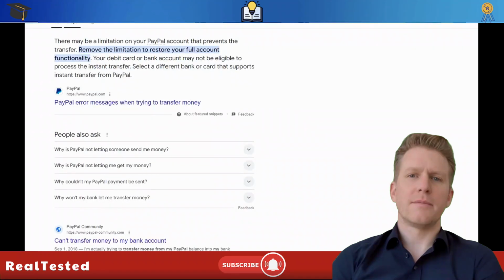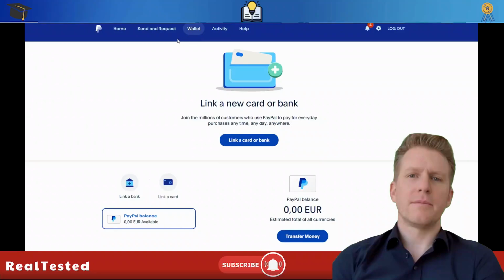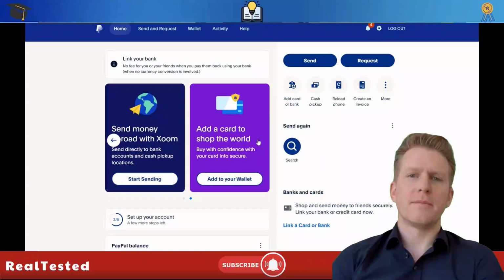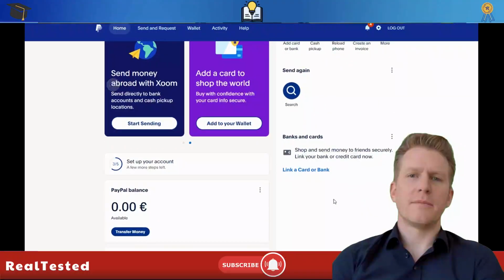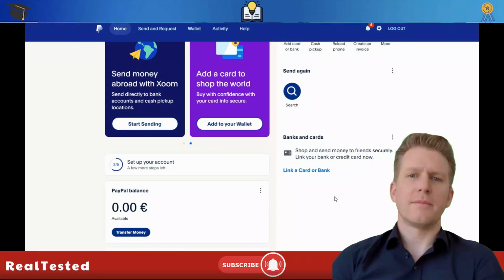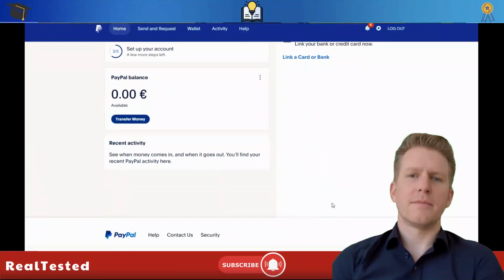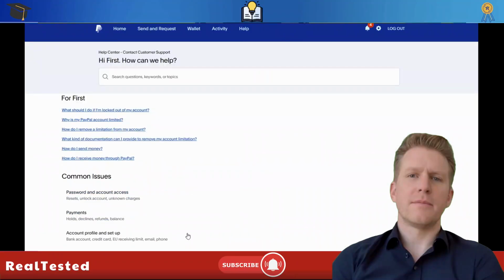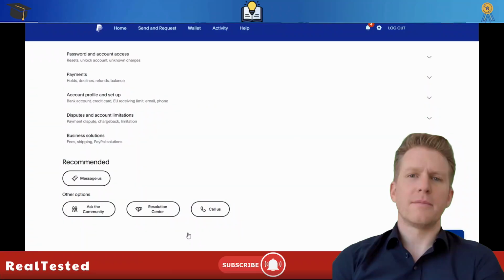How To Fix PayPal Can't Transfer Your Money in 2026 | Fast & Easy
This detailed, factual guide clearly explains how to fix PayPal can't transfer your money. The provided instructions cover the necessary system settings, basic interface navigation, and essential operational details required to complete this procedure properly. We outline the exact steps so you can effectively execute how to fix PayPal can't transfer your money. Understanding the correct methodology for how to fix PayPal can't transfer your money ensures accurate account management and helps maintain proper software functionality for your daily technical operations and overall platform usage.